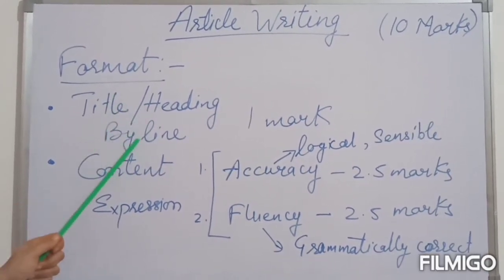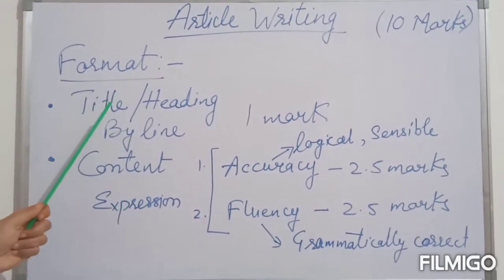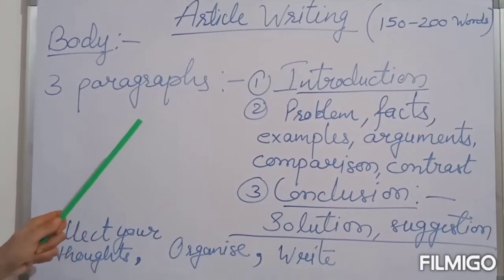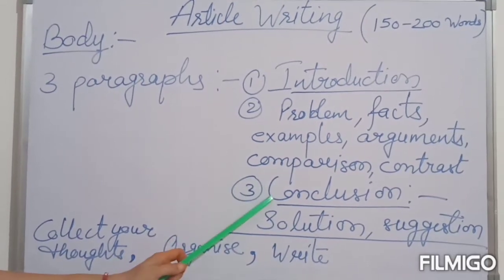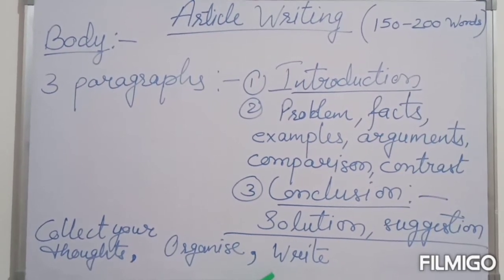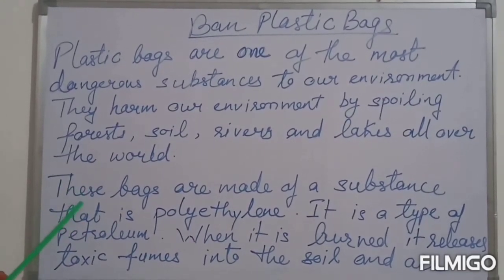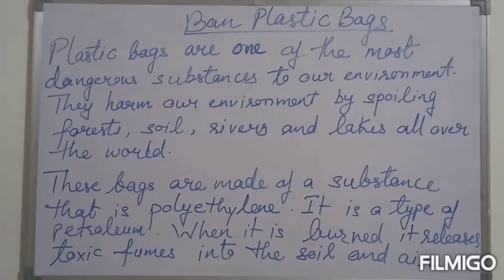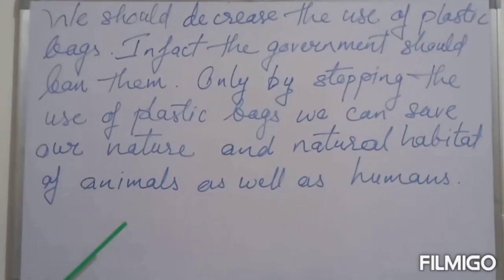ARTICLE WRITING CLASS 9 | R.R. BHANOT MADAM